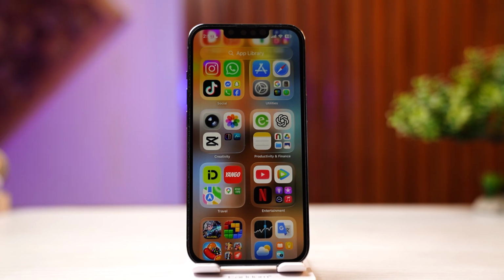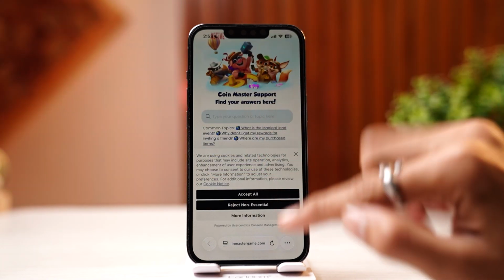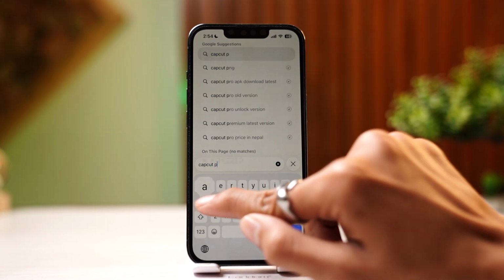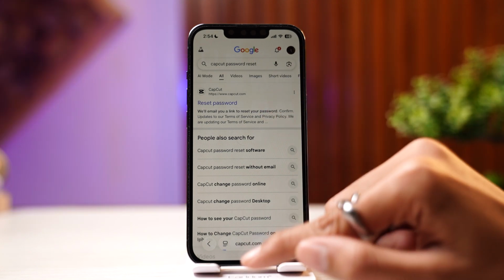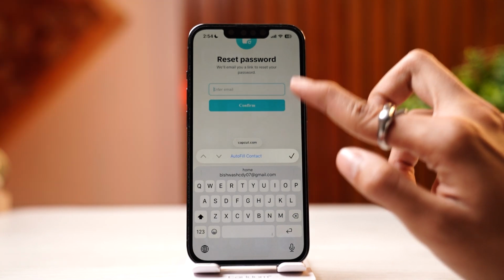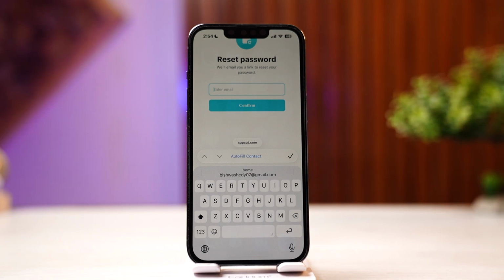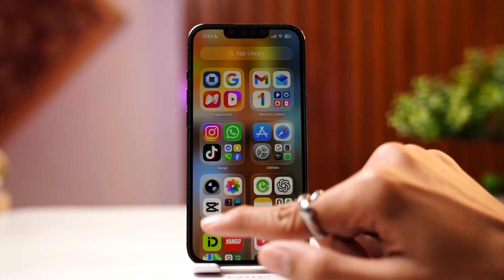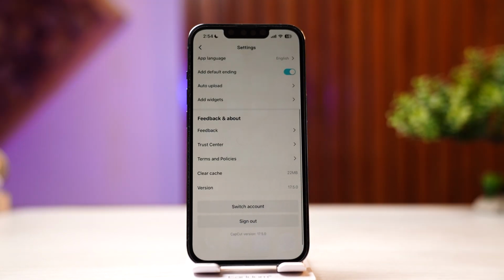How to Reset CapCut Password | Recover Account & Fix Login Issues Easily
In this video, you will learn how to reset your CapCut password easily in a simple step-by-step guide. This tutorial will help you fix login issues if you forgot your password, cannot access your account, or are locked out of your video editing profile.
Whether you are recovering your account or securing it, this guide shows you exactly how to reset your password using email, phone number, or linked social accounts, verify your identity, and regain access safely.
You’ll also learn how to troubleshoot common login problems, recover your account access, and secure your CapCut account after resetting your password.
By the end of this video, you’ll be able to log back into CapCut and continue editing videos without interruption.